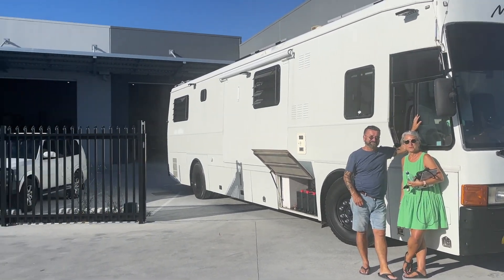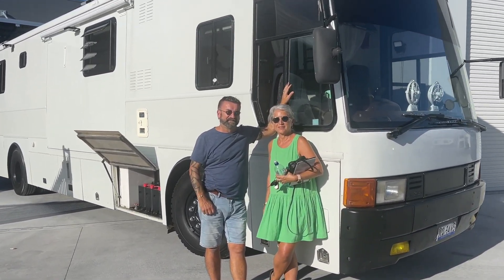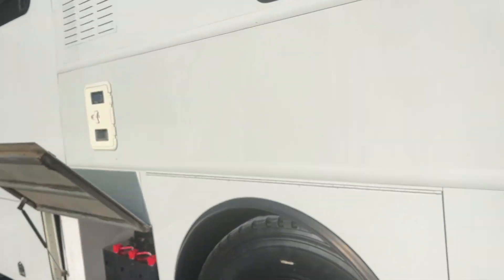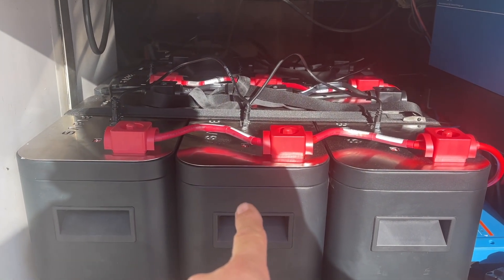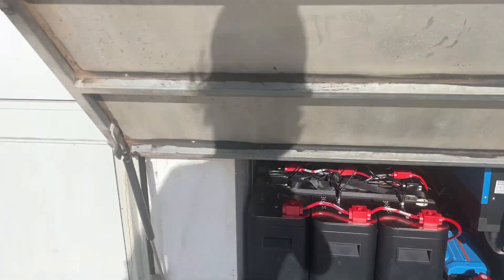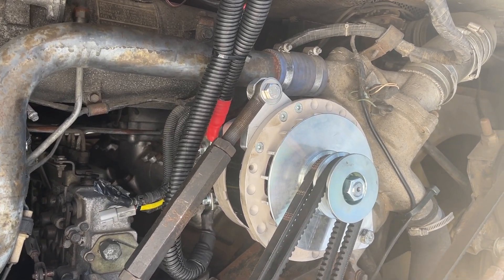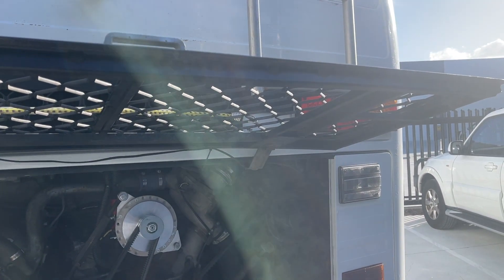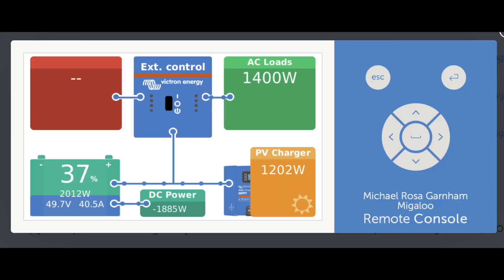Migaloo - 14m bus with twin Aircons running while driving with 1830W solar and 2200W from Scotty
This is a 24V bus with most appliances: fridge freezer, kitchen appliances, espresso machine all on 240V. Water pumps and lights are on 12V. The problem Michael and Rosa had was that while driving the bus would get incredibly hot in summer and it would take hours on a powered site to cool it down. They could not run the air-cons from the 24V 3000W inverter/charger. It just didn’t have enough power. They wanted to have a cool bus when they arrived at a NON-POWERED camping spot which could be anywhere. No more exorbitant caravan park fees. Safiery installed a 6000W inverter/Charger, 1200Ah Lithium (12V equiv) that’s 14,400Wh replenished by 1830W of solar on the roof and Scotty pulling from a 24V 150A new Fuso matching high performance alternator. You will see at the end of the video Michael driving with the aircons running with 1400W of solar and 2222W of power from Scotty. In just over 40 mins it lifted the battery SOC from 37% to 45% WHILE the aircon is running. Thats phenomenal performance by Scotty and the solar. To get 1830W on the roof we had to install a mixture of panel sizes and ratings. There are 2 x 415W Sunpower’s, 1 x 305W Victron and 4 x 175W Victron’s. Each has a different Voc and Imp. We use our DC DC for solar to connect all these on ONE high PV string. There is some shading of some of the panels which varies based on time of day but with the DC DC for solar, it only takes out the shaded panel.